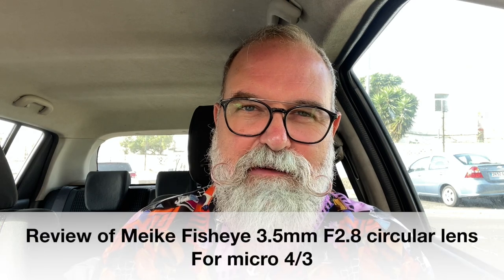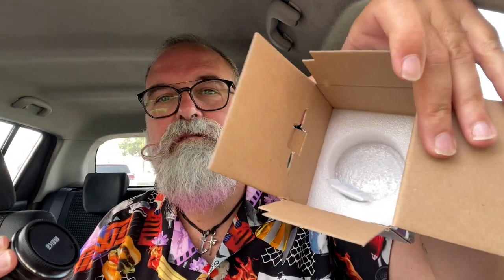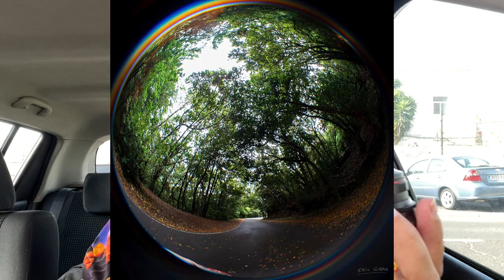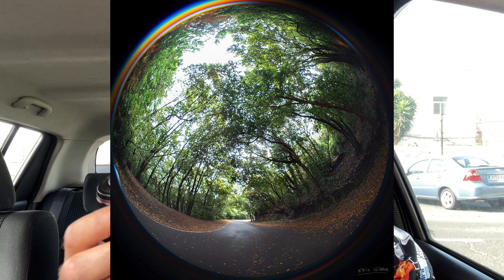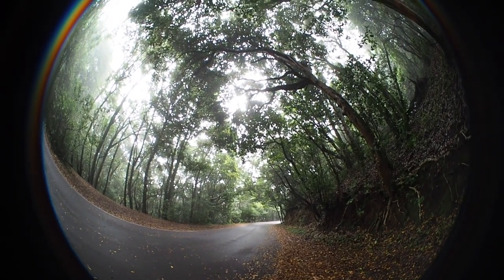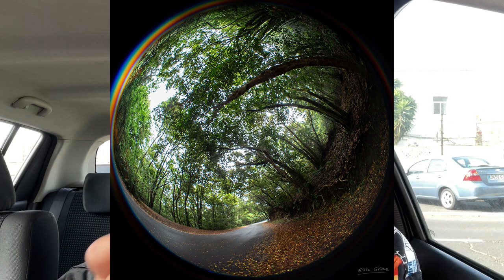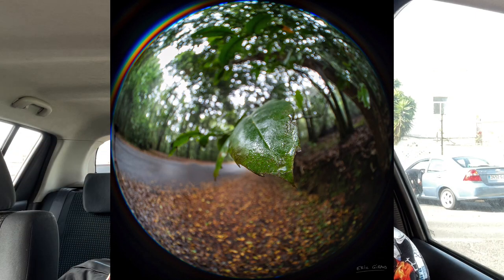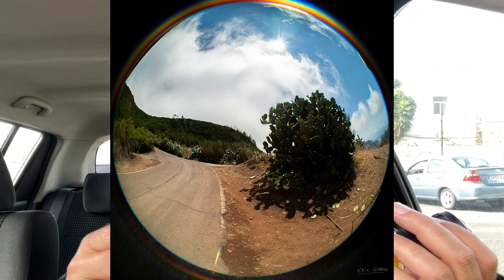Review of Meike Fisheye 3.5mm F2.8 circular lens for micro 4/3 - IN ENGLISH